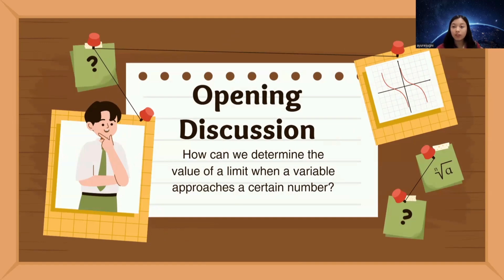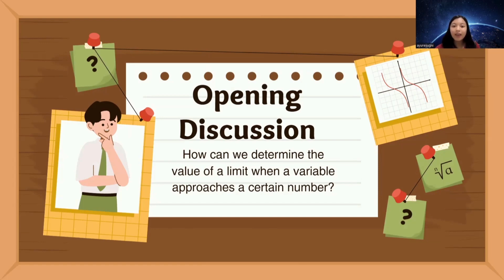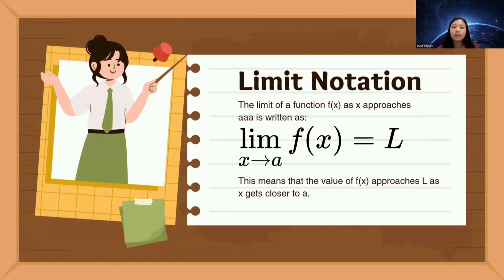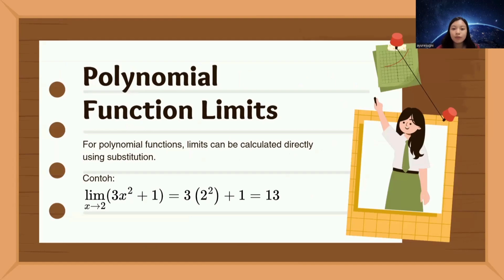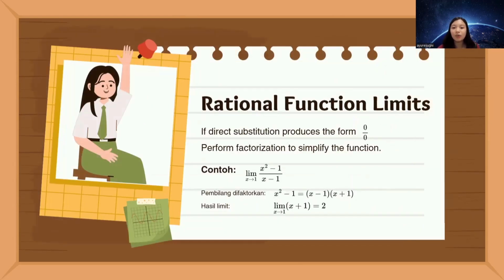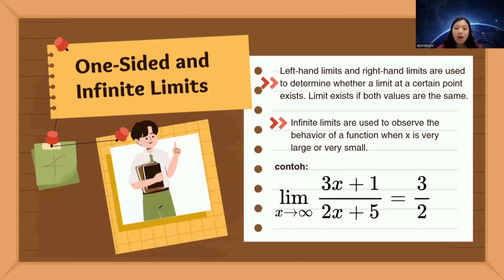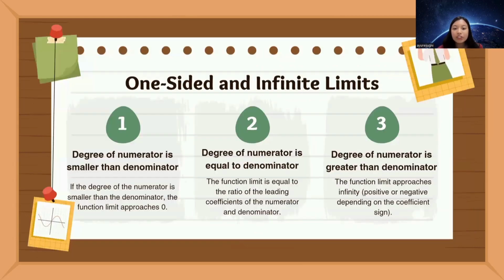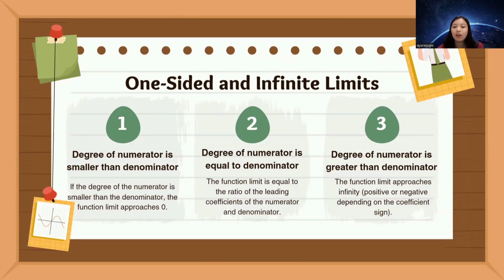Understanding Algebraic Function Limits || Gusti Ayu Kadek Reijugni ; 2413011055 ; 4C